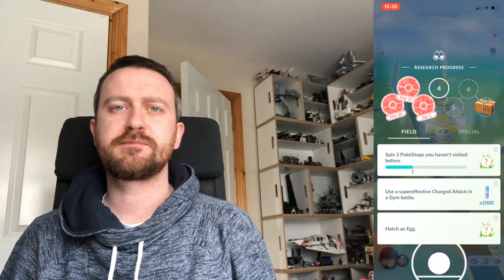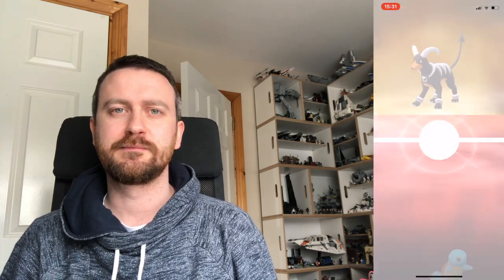Pokémon Go - Field Research: Week One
View our first weeks experience with Field Research tasks and their rewards and our 7 stamps reward.